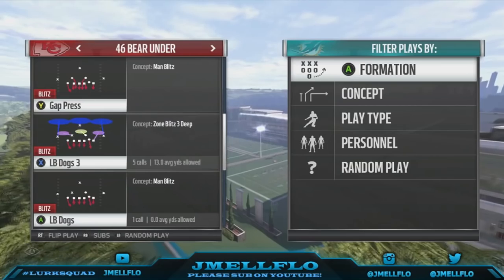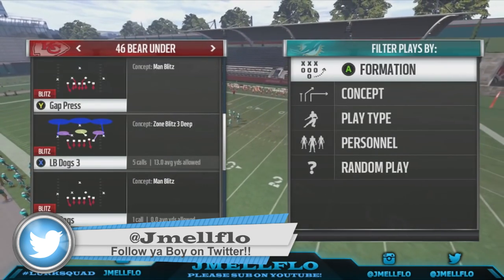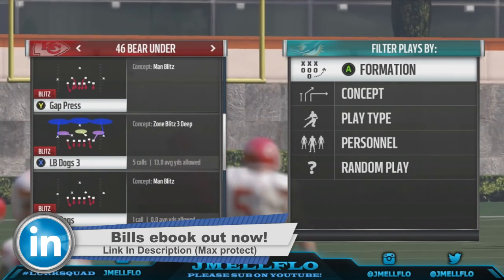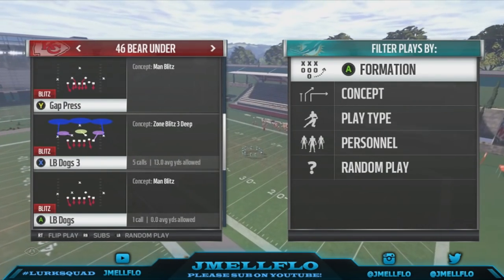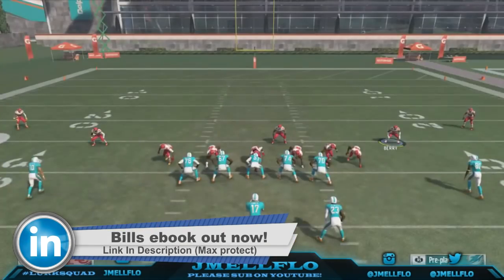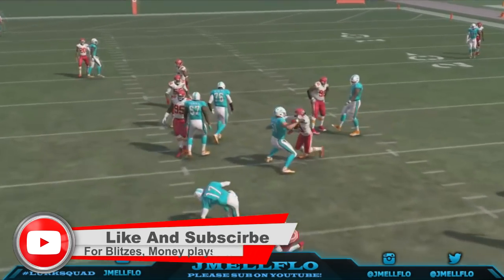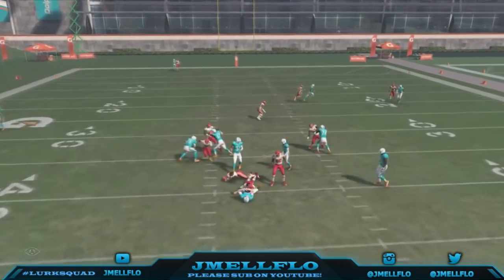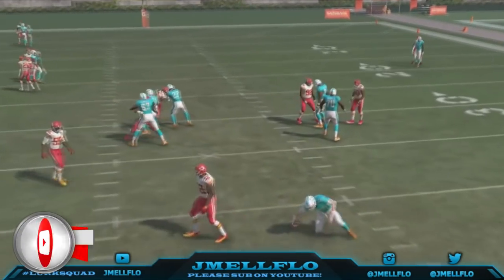Madden 17 Nano Blitz | Double Edge Heat! LB Dogs | Beats HB Blocked! | 46 Playbook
Setup: Base align, spread dline edge rush and hover over center